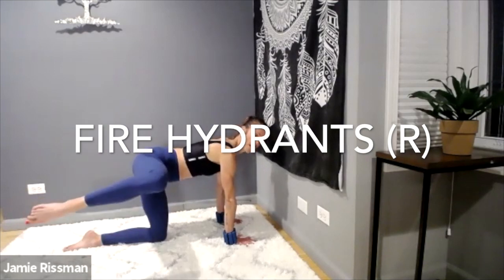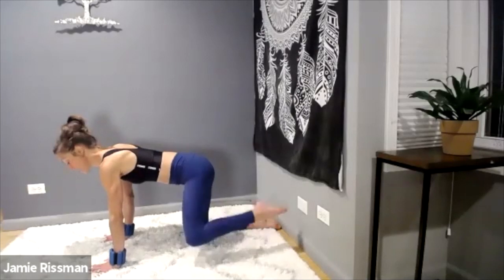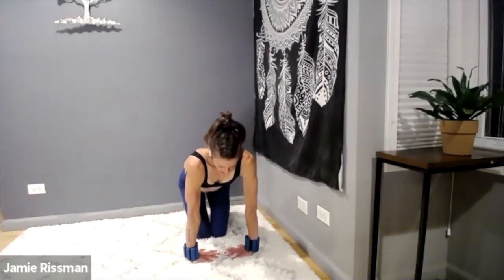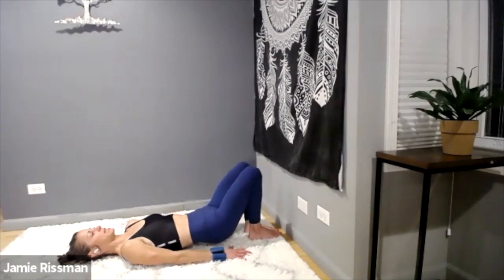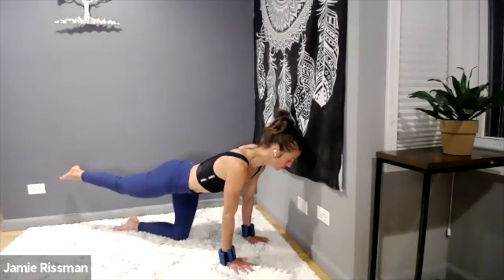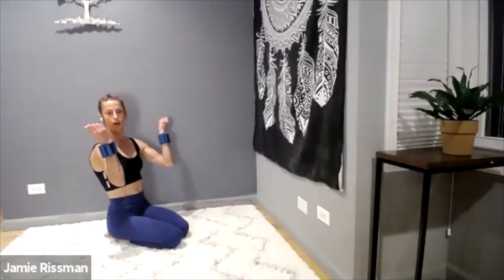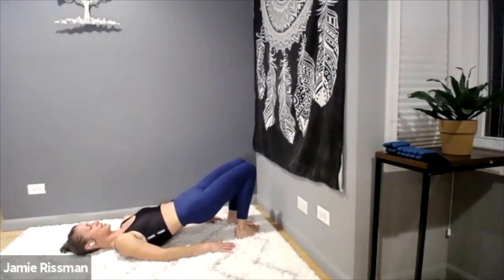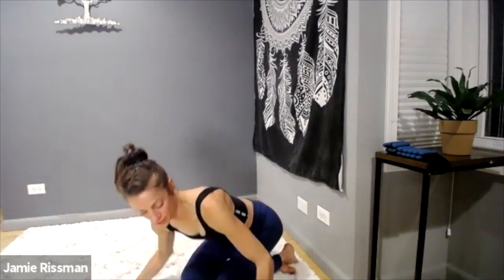🤓Brain & Booty🍑Fitness Challenge Day 8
👊🏼Give me 15 minutes to slowly walk you through each of these exercises.

🤓Some are one-sided so you will figure out the other side super fast.

💪🏼Give 60 seconds of your BEST effort per exercise.

Your booty🍑is worth it, and you know it!